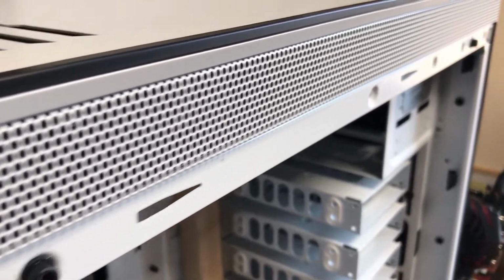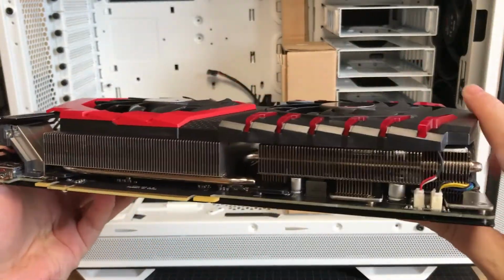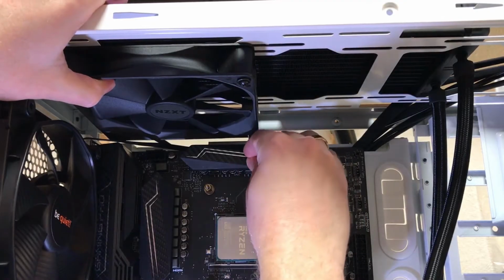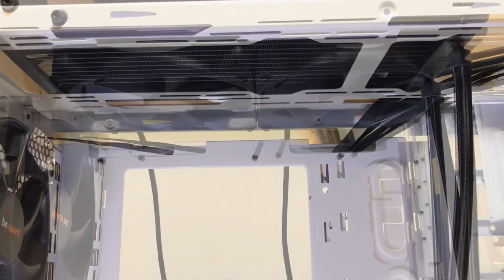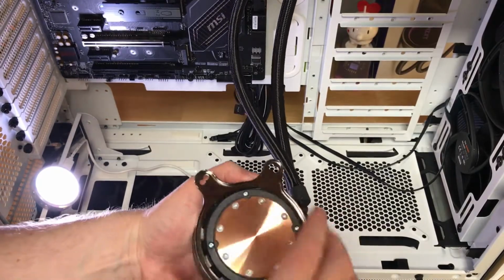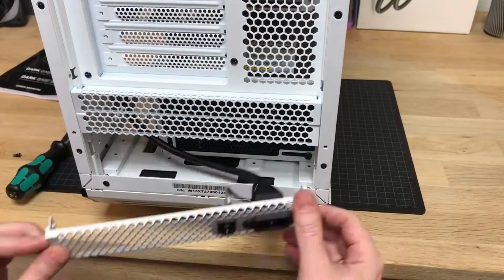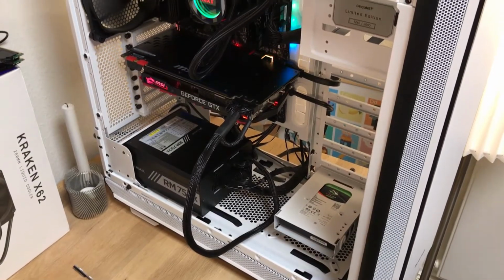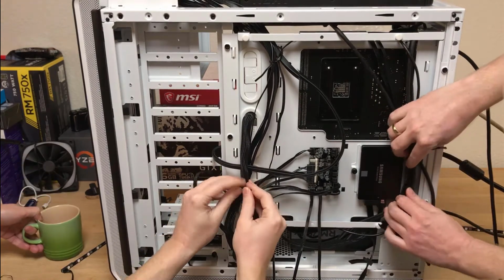PC Build with Be Quiet Dark Base Pro 900 White, a MSI 1080TI gpu and the Kraken X62 from NZXT.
So I sold my previous case (The Phanteks P400S) and was looking for a new replacement. I had my eye on the Dark Base Pro 900 from Be Quiet, but I didn't like the colors they offered.

But then they released a limited edition of the case in white (only 2000 cases in total world wide), and I fell in love with it instantly, and I actually bought it last year.

And now I finally got the PC build done with it, and made a little video about it - hope you like it :)

Oh and I also bought a new graphics card - The MSI Gaming X 1080ti. Yes it was crazy expensive, but luckily I also bought that in 2017 before all the mining hoards hit the GPU shelves. So I think I can sell it today and even make a profit, because the prices on this card went through the roof :D

► MSI Geforce GTX 1080TI Gaming X

Things that I would like to change in this build:

1. I think I would have placed the radiator underneath the fans and the fans under the "hood", that would make cleaning a lot easier. Or maybe do a front mount instead.

2. The HDD spot should have been at the top instead, because I think I will want more drives already.